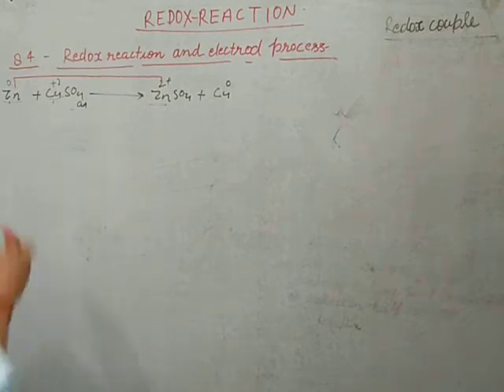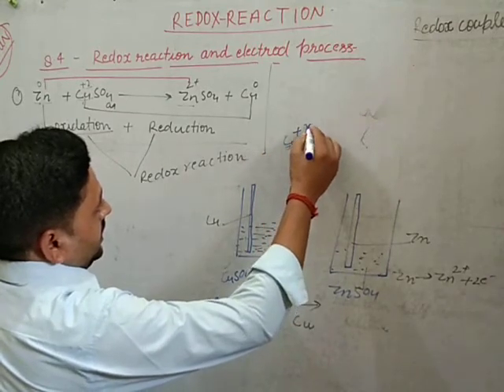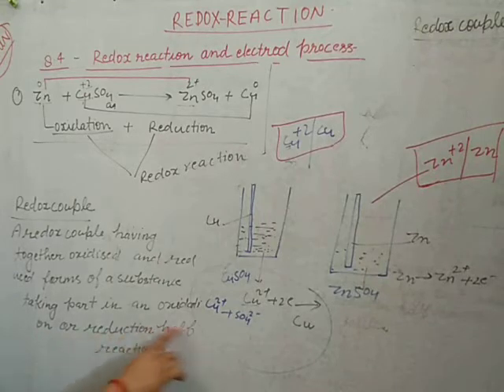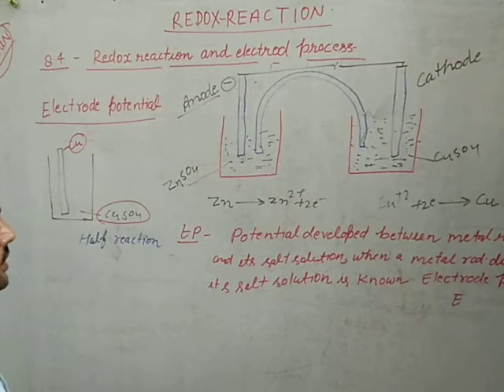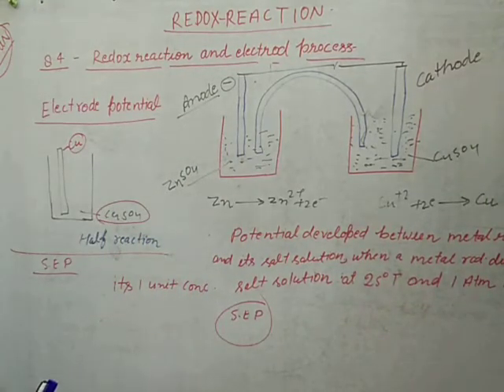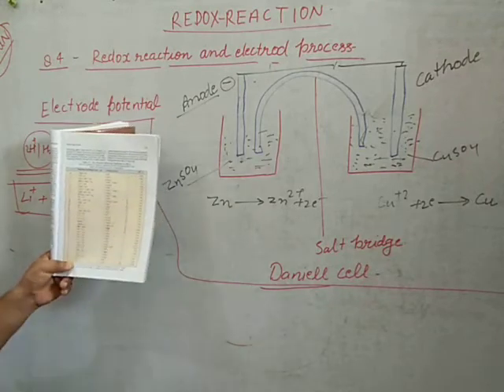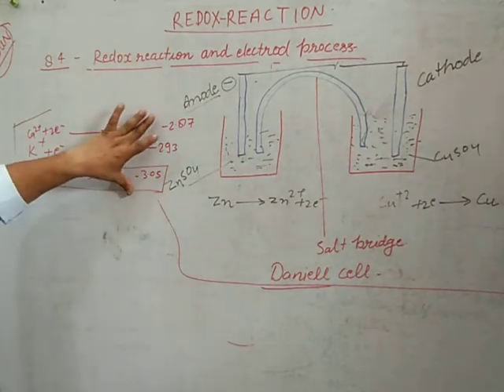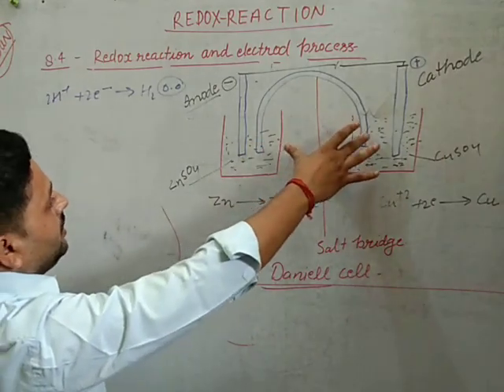Redox Reaction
Redox couple ,electrode ,electrode potential